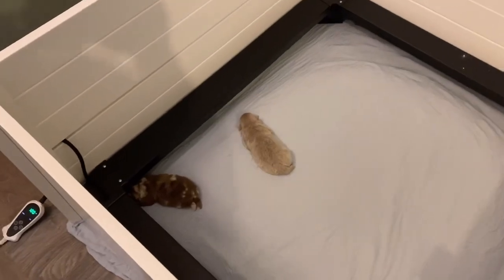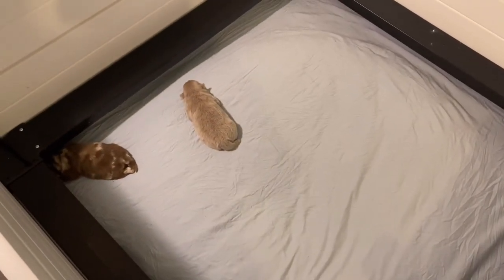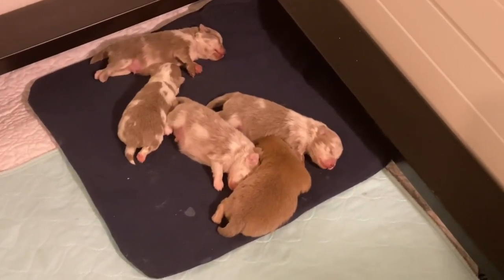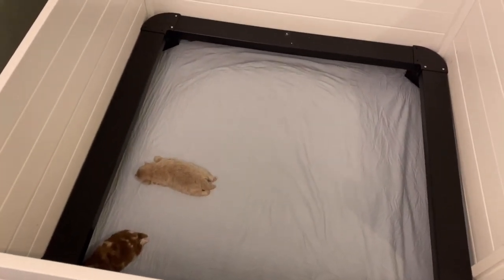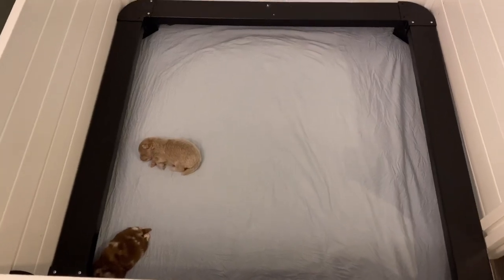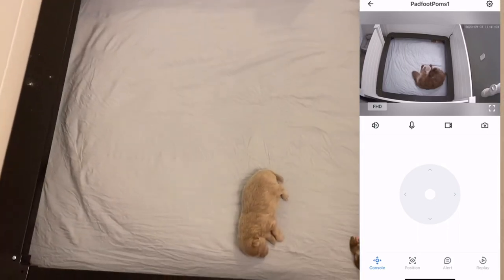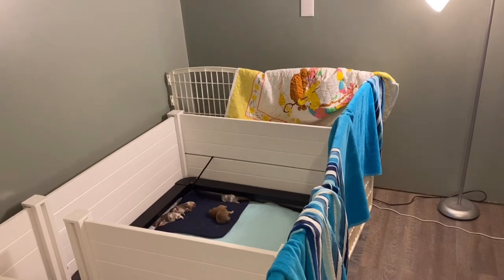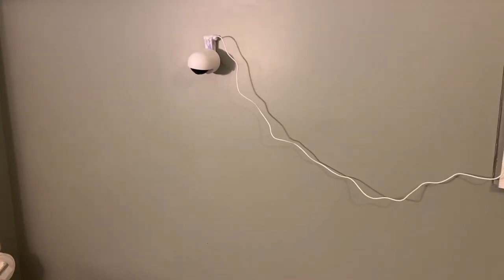Best Affordable Camera For Breeders and Dog Owners PuppyCam Watch Puppies LIVE!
Nutritional info
Recommended Food List
Supplements
Breeder advice